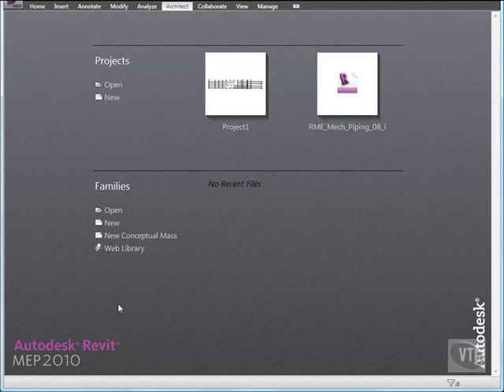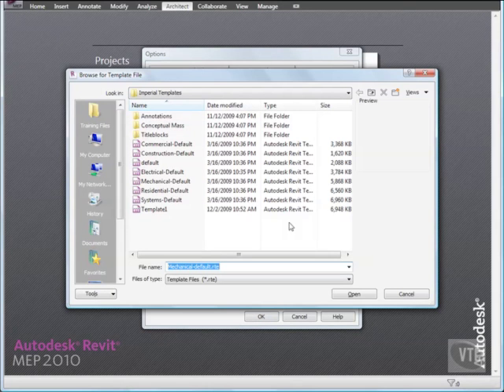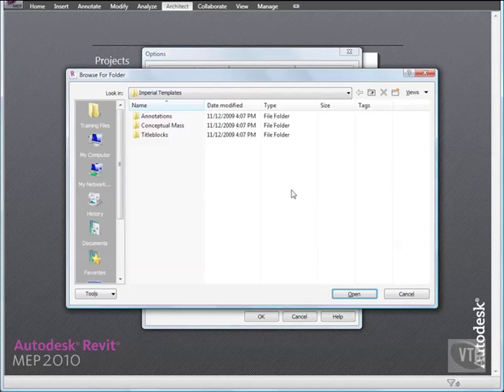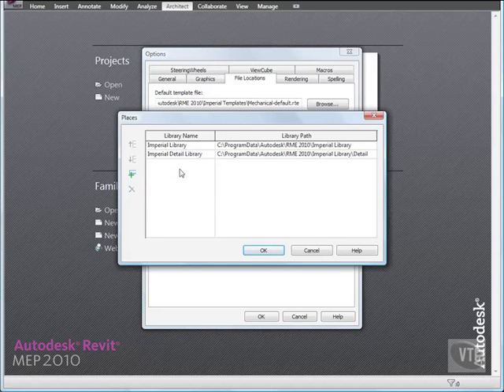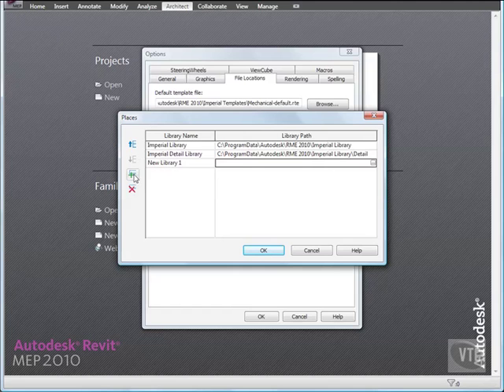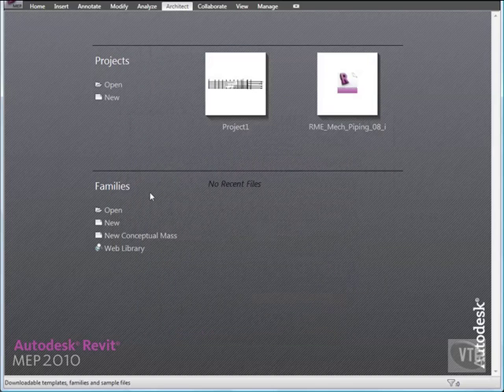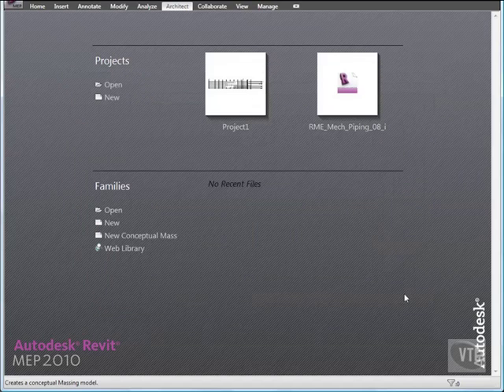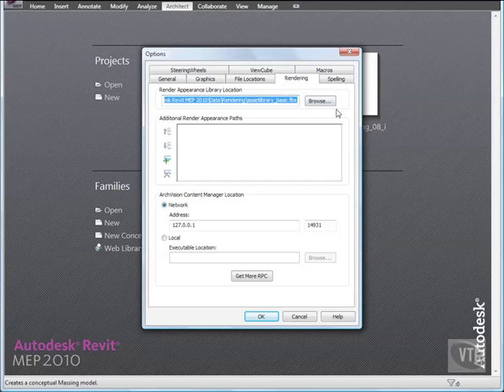Revit MEP - File Locations